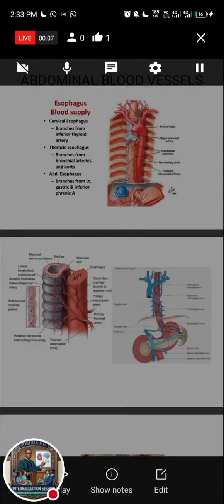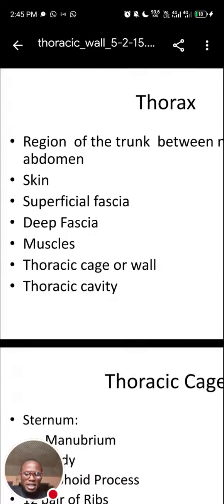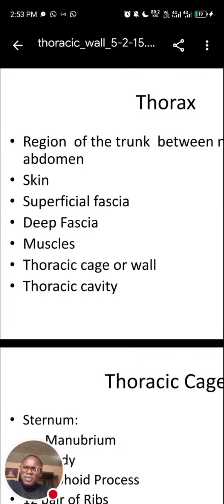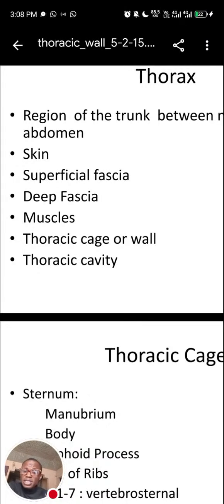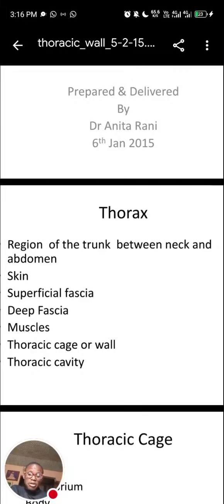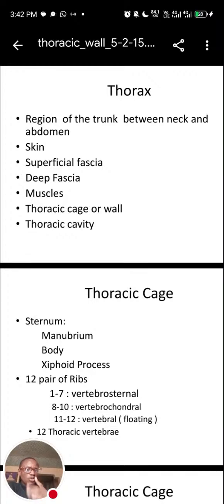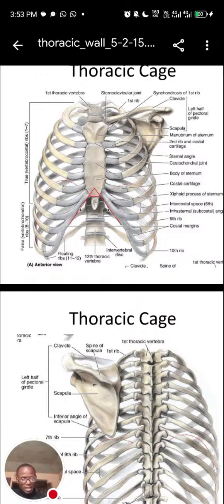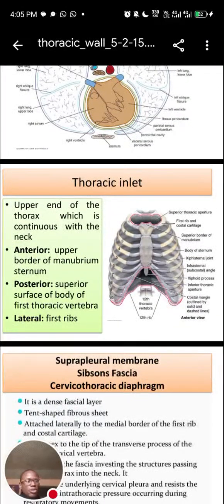𝕄𝕒𝕤𝕥𝕖𝕣 𝕋𝔸ℙℙ: 𝕊𝕖𝕤𝕤𝕚𝕠𝕟 𝟙